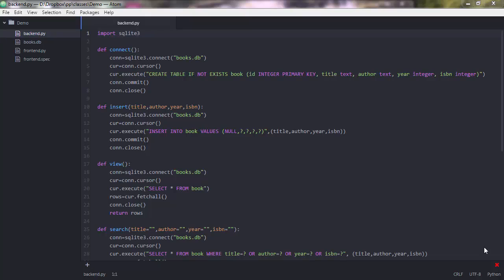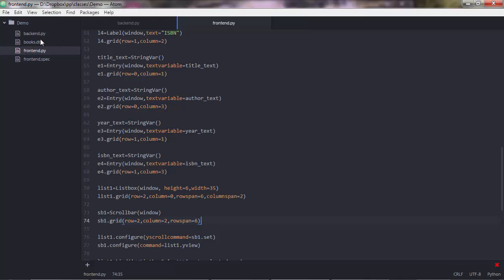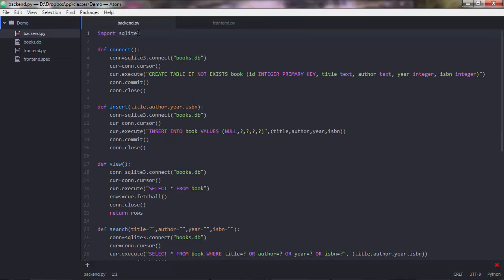Learning Python | Real World Application| 156 Object Oriented Programming Explained